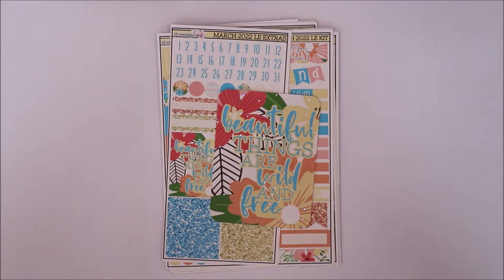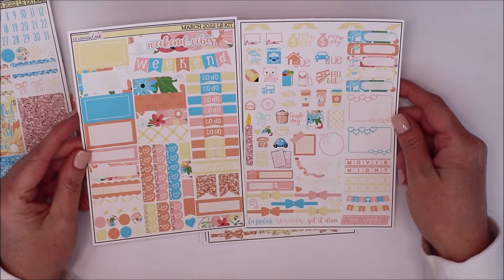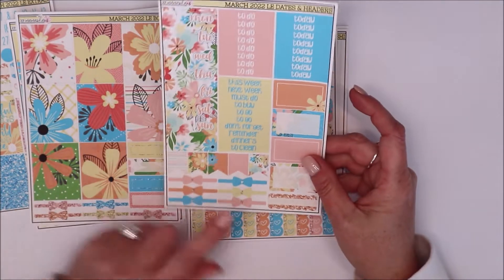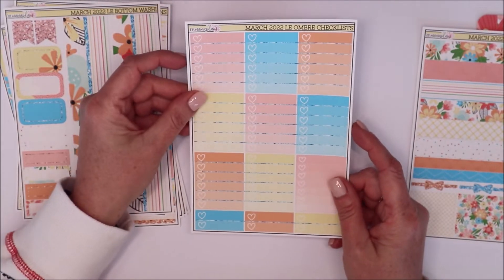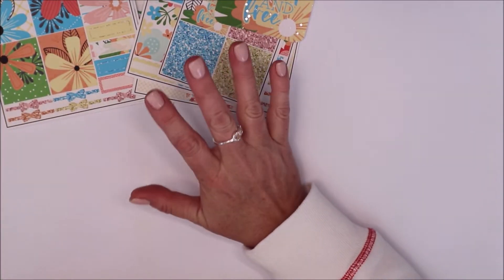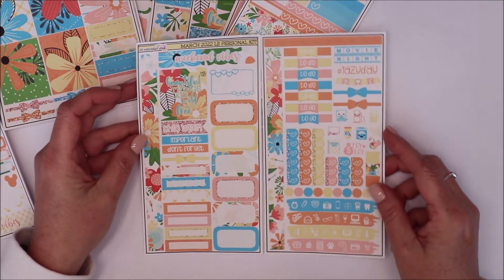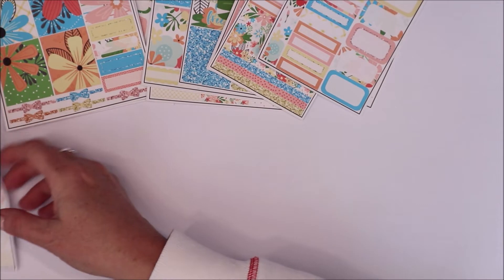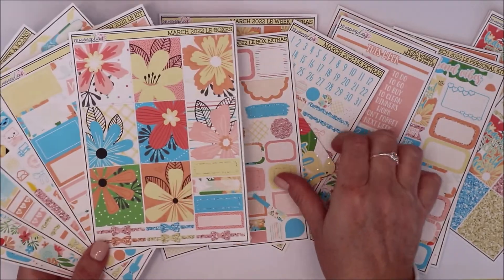XoMamaPlans March Limited Edition 2022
Head over and shop!

HomeWithTanya is a participant in the Amazon Services LLC Associates Program, this is an affiliate advertising program that is designed to provide a means for individuals to earn fees by linking to Amazon.com and affiliated sites.  Thank you for your support!